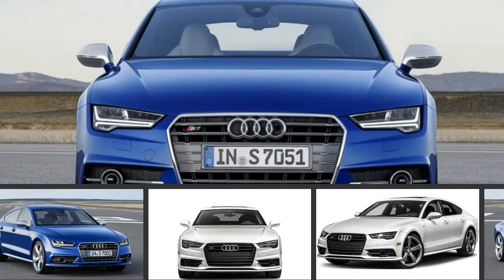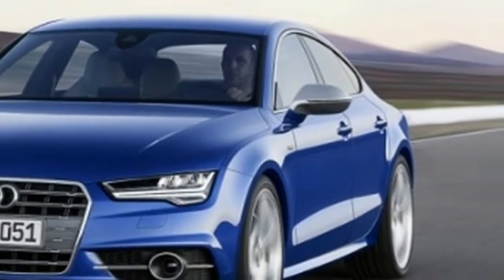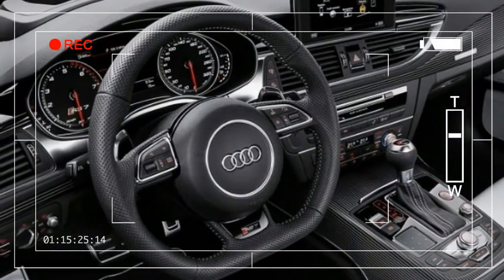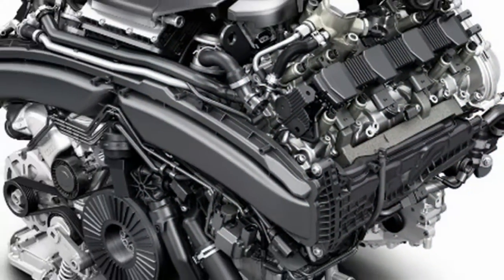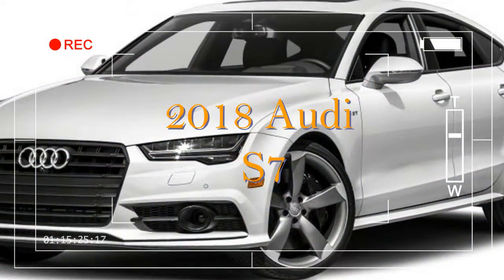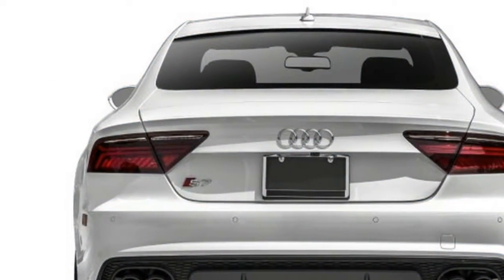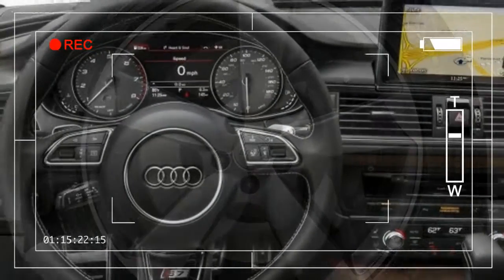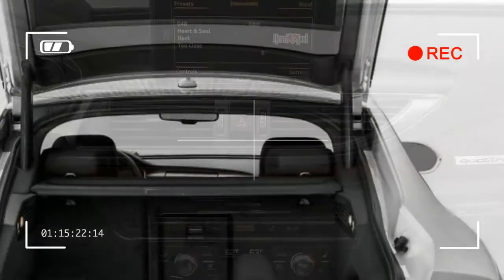2018 Audi S7 sportback - Pricing and Specs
Source : The 2018 Audi S7 and RS 7 are something of a rarity in the automotive marketplace: a pair of high-performance five-door hatchbacks with room for five passengers—and their gear.

Its basic design is beginning to age, but it’s doing so remarkably gracefully, which is why we’ve rated this desirable duo an exceptionally high 8.4 out of 10